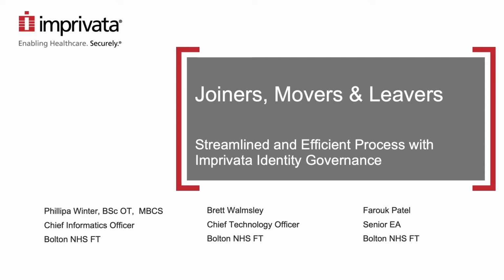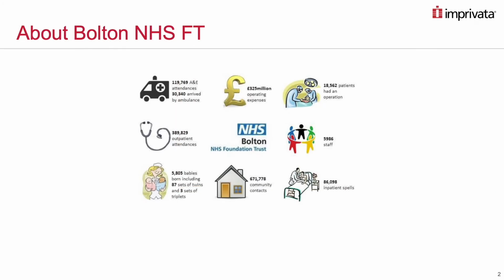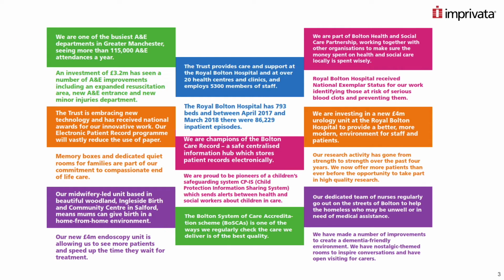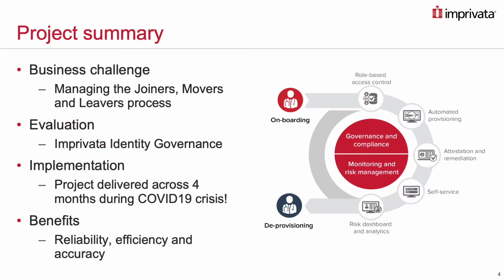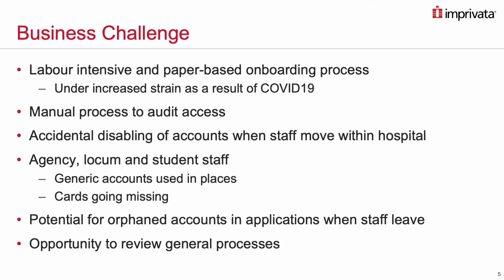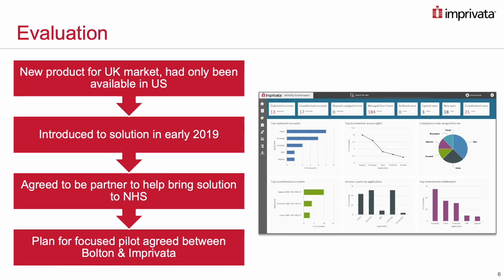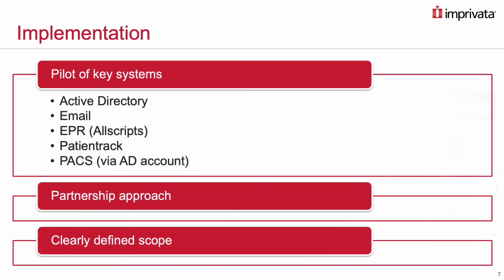Bolton NHS FT onboards staff in one day instead of three weeks with Imprivata Identity Governance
Bolton NHS Foundation Trust identified a key challenge in managing the whole lifecycle of staff digital identities, of which they have over 7500. In some cases, new staff would not be enabled with access to key systems including Allscripts EMR, HR and email for up to a week. Bolton implemented Imprivata Identity Governance (IdG) to automate the onboarding, lifecycle management and offboarding of staff digital identities focusing on transient staff during this pilot project. The importance of digital identity and the automation of critical onboarding tasks has become an increasing priority as a result of COVID-19 and the pilot shows benefits to both short term pressures and long-term sustainability.

Presenters: Phillipa Winter, Chief Informatics Officer and Brett Walmsley, CTO, Farouk Patel, Enterprise Architect, Bolton NHS Foundation Trust,

This session was presented as part of the Digital Health Virtual Summer School 2020.